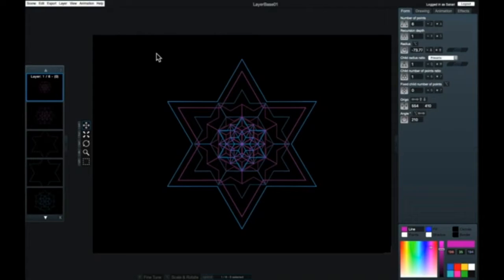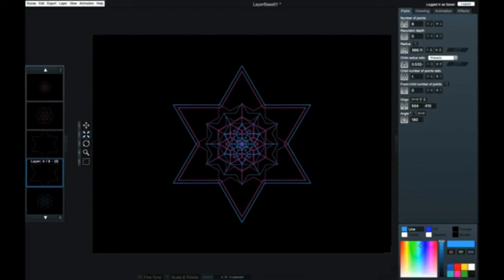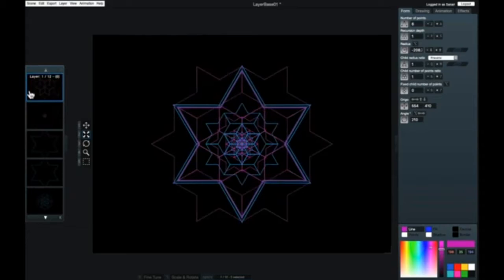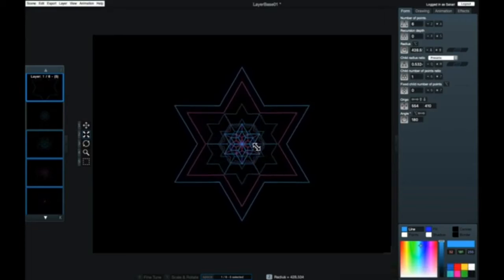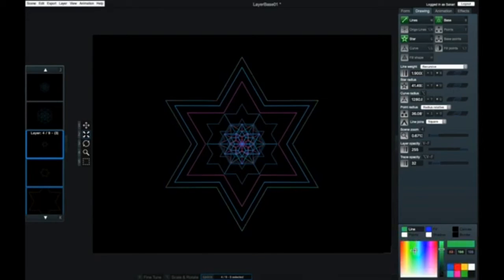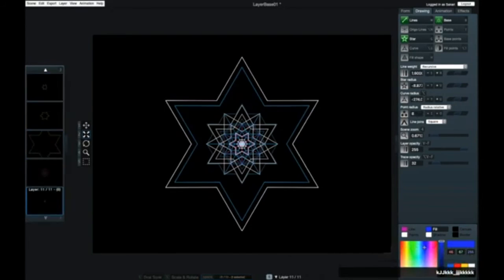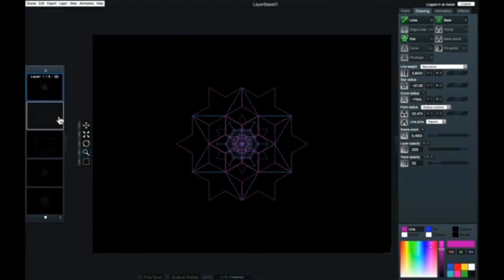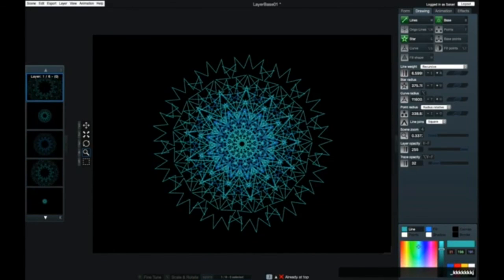Using Layers In OmniGeometry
OmniGeometry is the ultimate Sacred Geometry designer software.  This video shows you how you can use and edit multiple layers to get the design you are looking for.